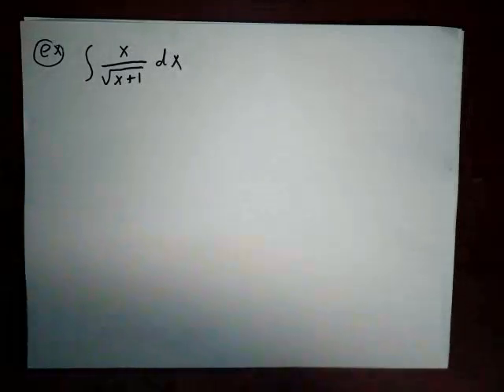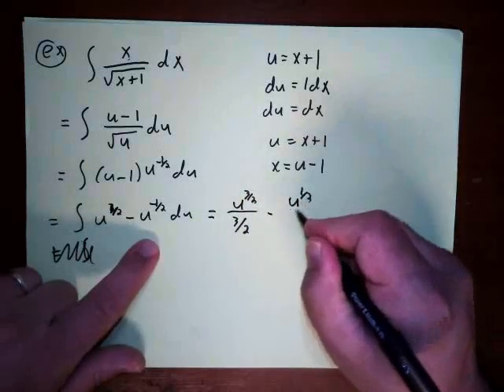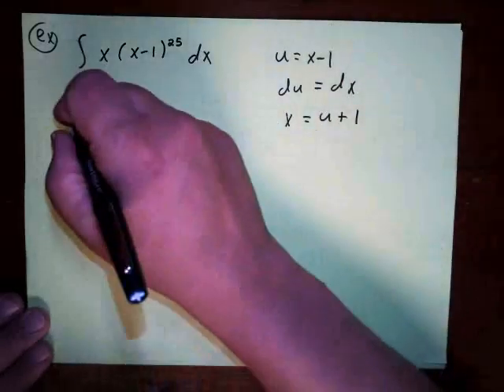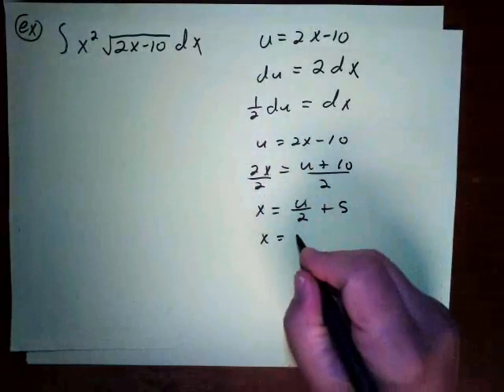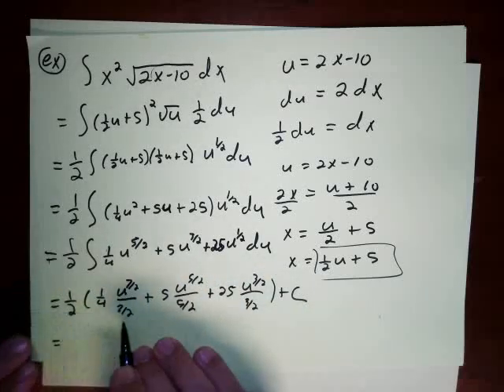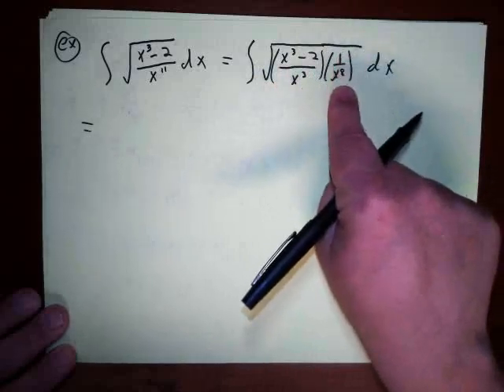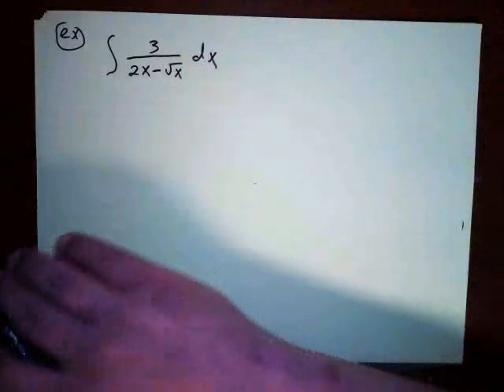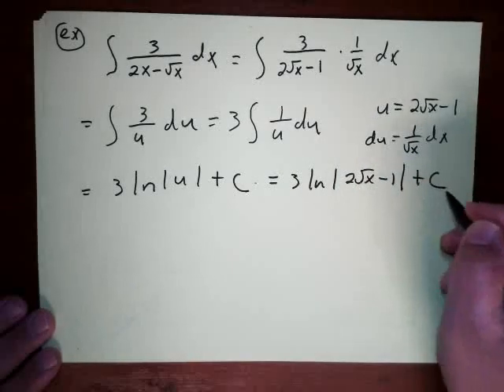Calc - Substitution Method Tricky Problems